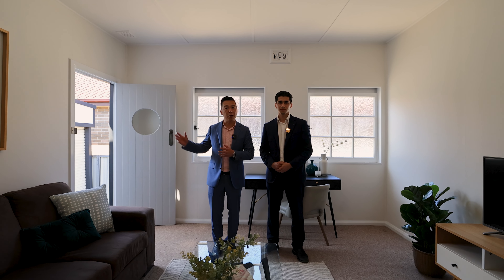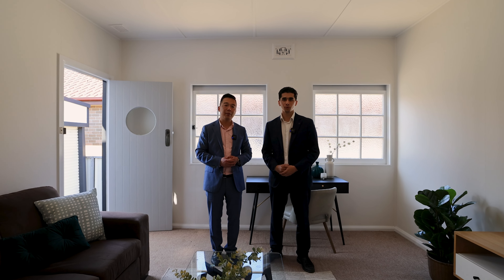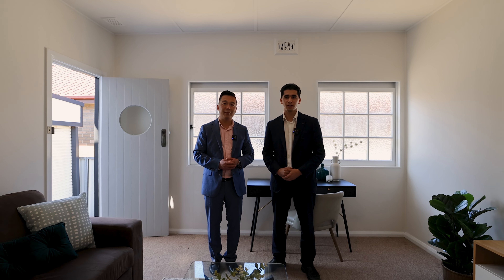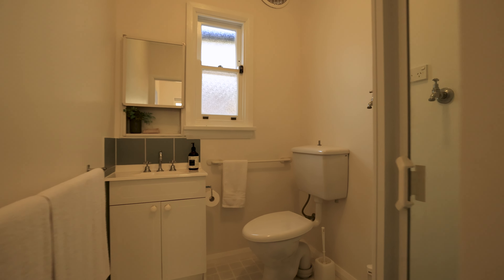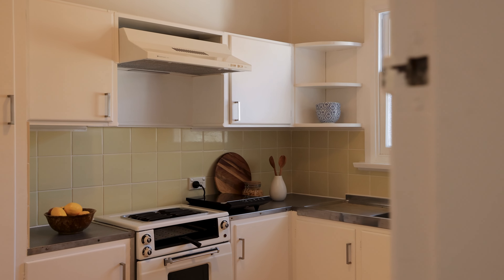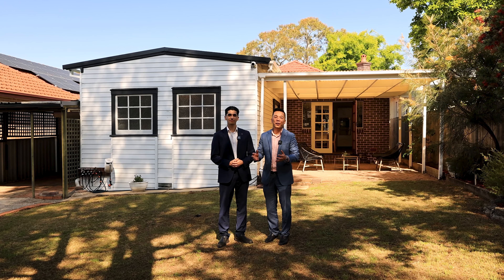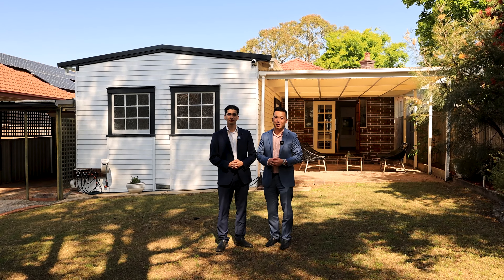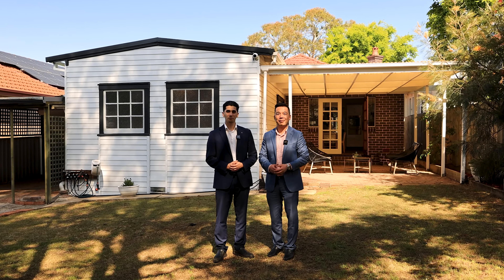[Belle Property Strathfield] 43 Moala Street, Concord West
Californian bungalow and self-contained home on a north-facing 638.6sqm parcel

Capitalising on a sprawling 638.6sqm parcel, this double-brick Californian bungalow and self-contained home welcome a northern orientation and seamlessly blend timeless charm with modern functionality. The four-bedroom residence is enhanced with elegant in/outdoor flow, a country-style kitchen and a beautifully landscaped garden, while the self-contained retreat adds flexibility, ideal for extended family or guests.

The estate ensures a lucrative opportunity in the heart of Concord West, with potential for transformation or redevelopment (STCA). It is located within 900m of Concord West Village, local transport and the Majors Bay dining precinct.

- Primary home and self-contained accommodation set on a sprawling 638.6sqm parcel
- Bright north-facing orientation enhances the timeless 1940s Californian bungalow
- Property holds infinite potential to rebuild/renovate in the heart of Concord West
- Interiors reveal a refined fusion of period charm, design and contemporary aesthetic
- Primary residence enjoy a sequence of living areas, sunroom and double bedrooms
- Country-style kitchen with French doors, benches and stainless-steel gas appliances
- Private pergola-covered terrace and garden, main spa bathroom, air-conditioning
- The self-contained quarters offer a kitchen, bathroom and bedroom with a built-in
- Double garage/workshop, two carports can accommodate up to four/five vehicles
- A short stroll from the Yarralla Estate, close to schools and Rhodes Shopping Centre